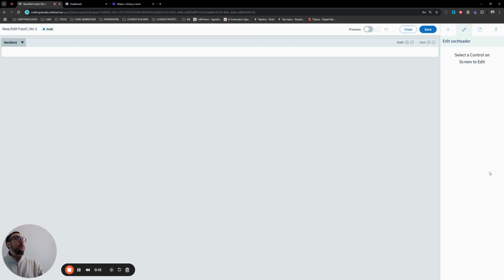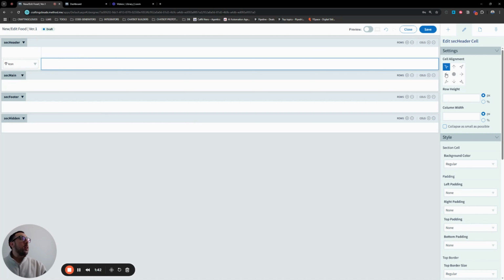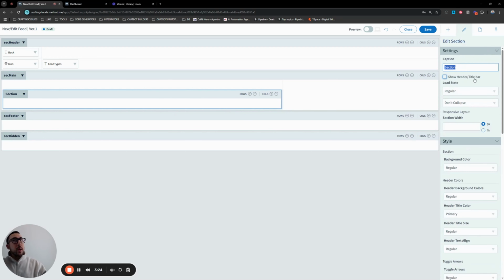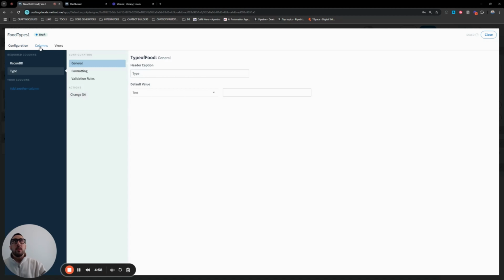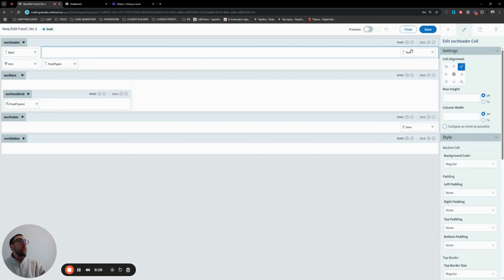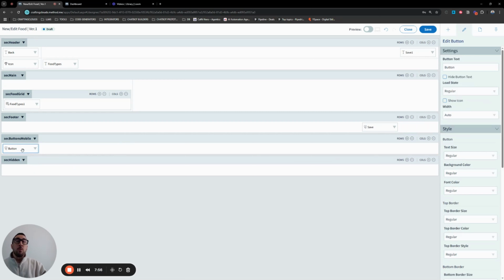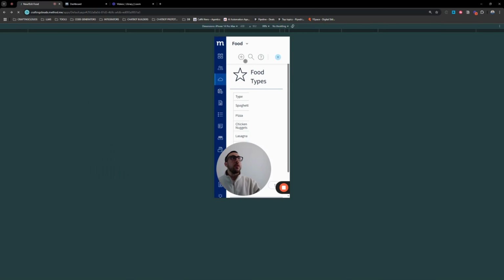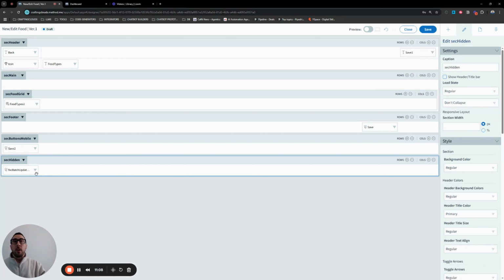Customize Quicker: How to create a screen in Method CRM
In this video, I walk you through the process of creating a custom screen using our screen designer. I cover essential components like sections, padding, and how to organize your layout effectively. I also emphasize the importance of having a dedicated hidden section for functions that shouldn't be visible on the screen. Please follow the template I provided to streamline your design process.

00:00 Adding sections
01:10 Building the Header
03:20 Building the Main section
05:44 Building the Footer
07:30 Building Mobile Buttons and making your screen mobile friendly
10:30 Explaining why you need a hidden section